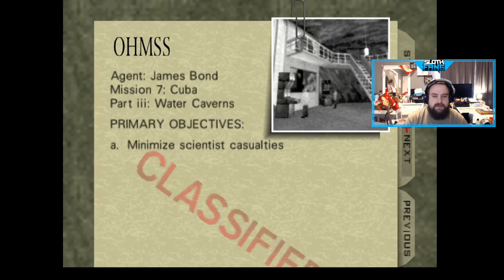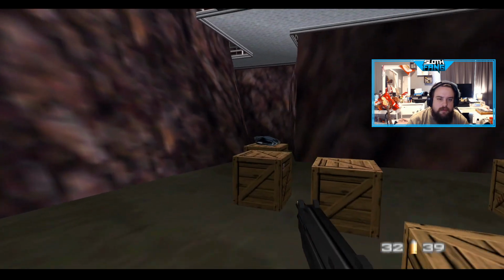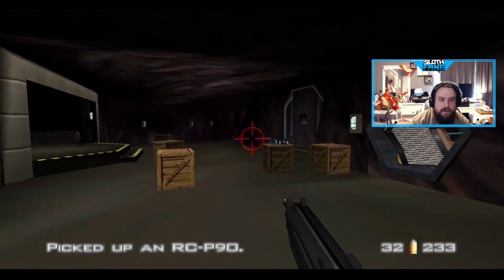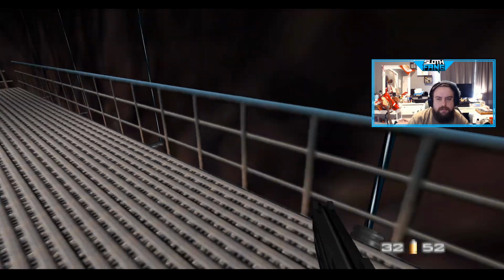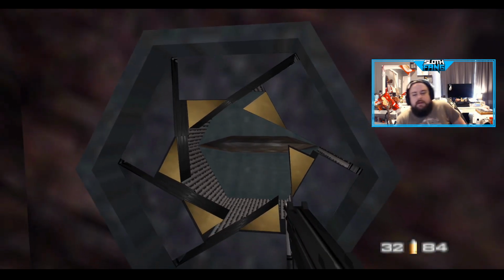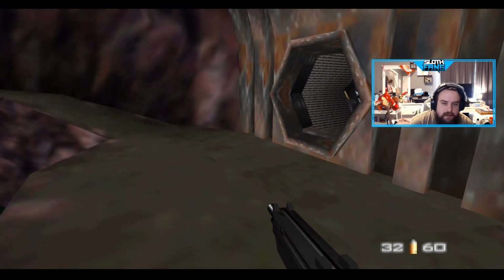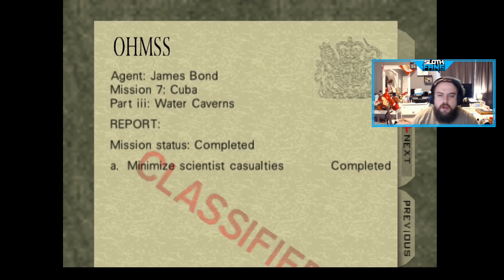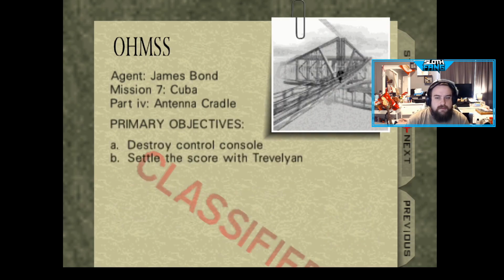If Minecraft was in GoldenEye | GoldenEye 007 | Full Playthrough [Xbox Game Pass]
I play the entire Level Caverns on Agent Difficulty of GoldenEye 007 on Xbox Series X with Xbox Game Pass!

If Minecraft was in GoldenEye

GoldenEye 007 is a re-release/port of the original Nintendo 64 game, developed by Rare for the XBOX Game Pass and also separately released for the Nintendo Switch Online + Expansion Pack Service. It was announced September 13th, 2022.

The Subterranean Caverns is the seventeenth and semifinal level in GoldenEye 007. The Caverns take place underground. Bond will walk on catwalks above water there and solid ground, as well. There is a swirling ledge thats leads up to a room. There is also a hidden way to the outlet pump controls behind some lockers in an arms cache. The guards are Janus Special Forces and they carry AR33s and ZMGs. Bond is required to get security cards for certain doors. When Bond finally finds Trevelyan again (he will be encountered when Bond first step off of the elevator; you won't find him again until you're near the end of the level), he runs to an elevator and escapes in the elevator that takes him to Cradle.

Agent Mission Objectives:

a. Minimize Scientist Casualties